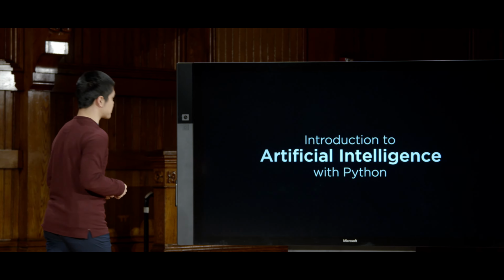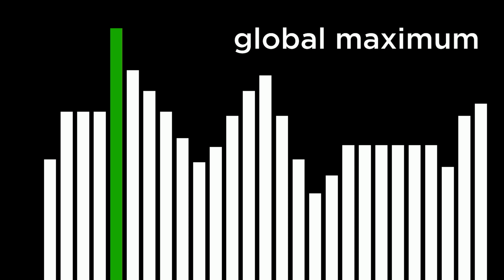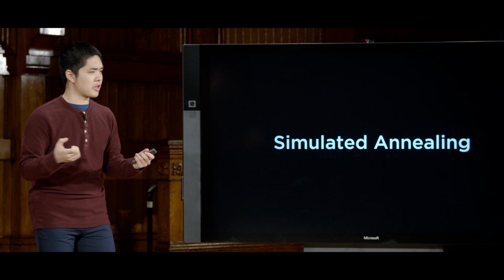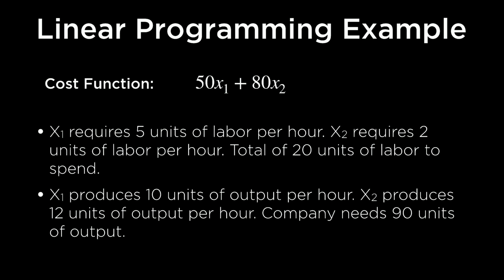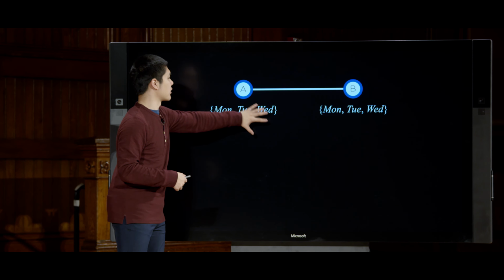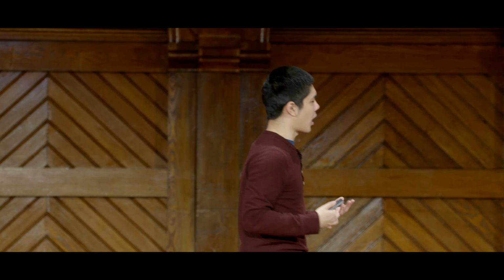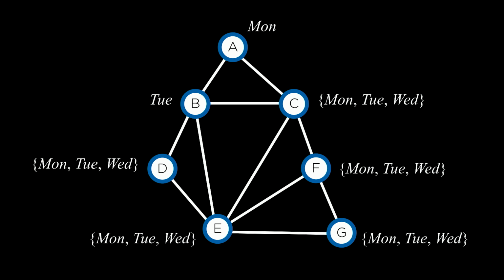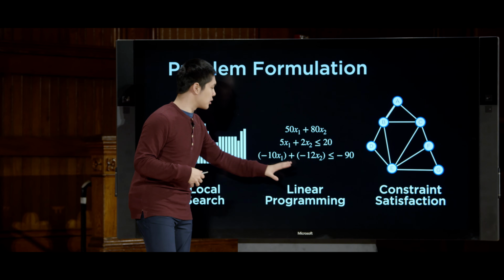Optimization || Lecture - 4 || CS50's Introduction to Artificial Intelligence with Python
CS50's Introduction to Artificial Intelligence with Python, Harvard University